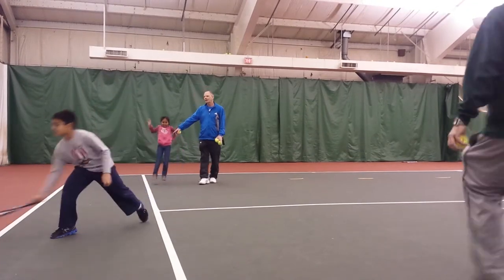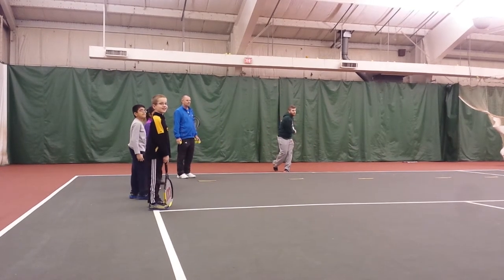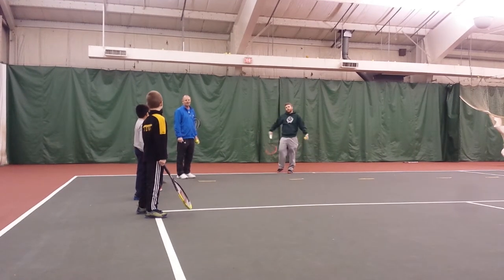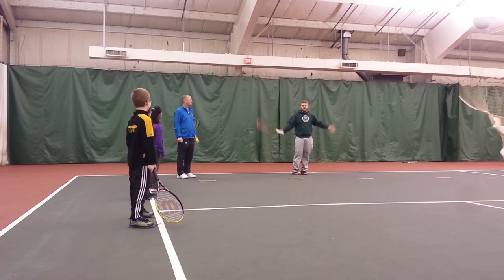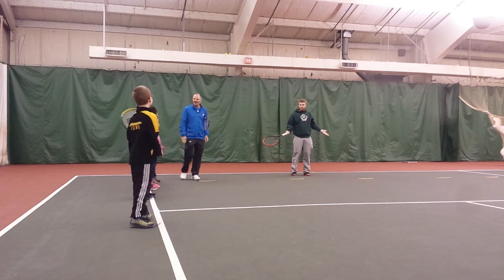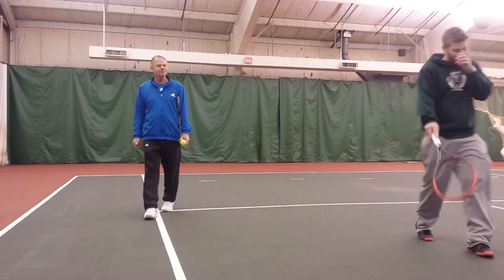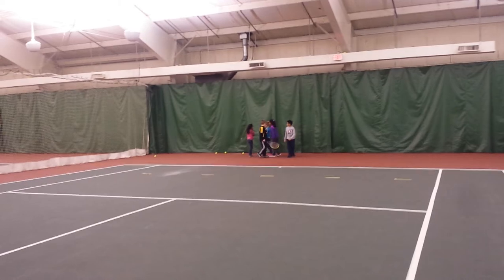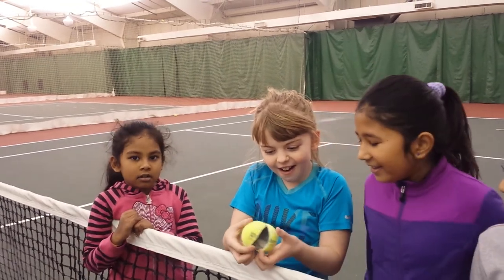Exploding ball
Have you ever seen a tennis ball explode on impact!?!

Coach Mike and Collin team up to add a little magic to our 10&under Orange Ball Academy.

Come join us next Sunday 1-2 for more fun! — with Collin Vero-Casavant and Michael D Shires.